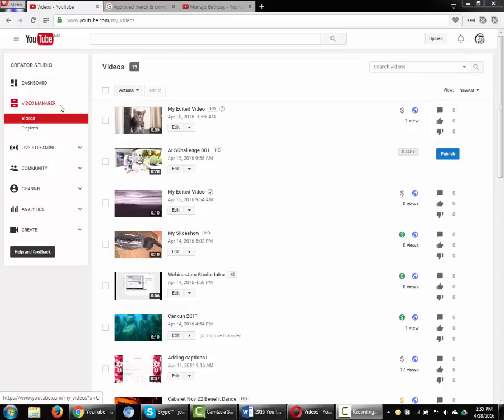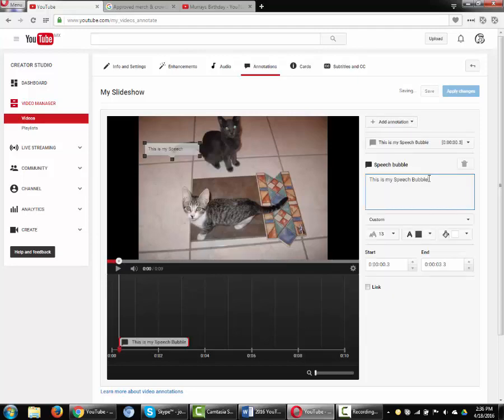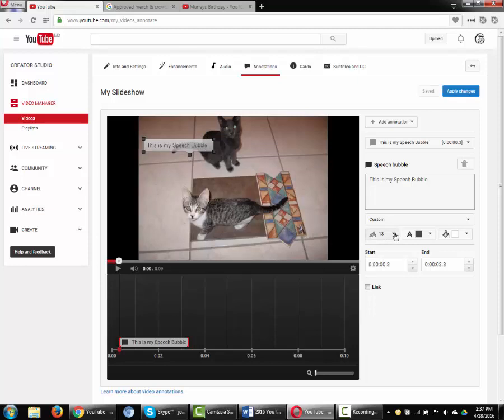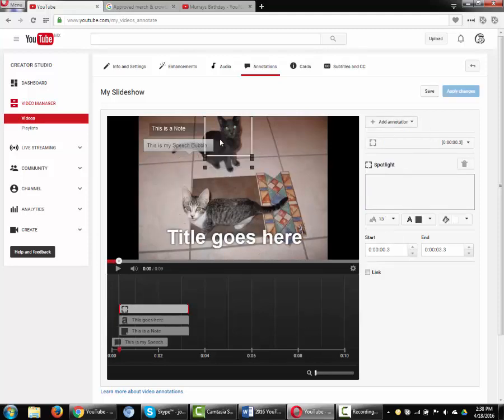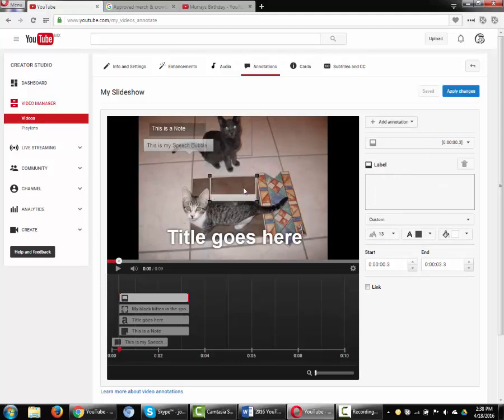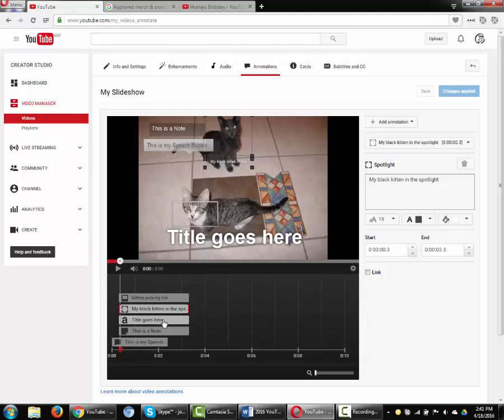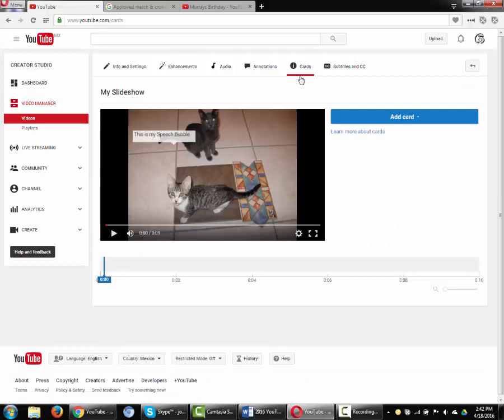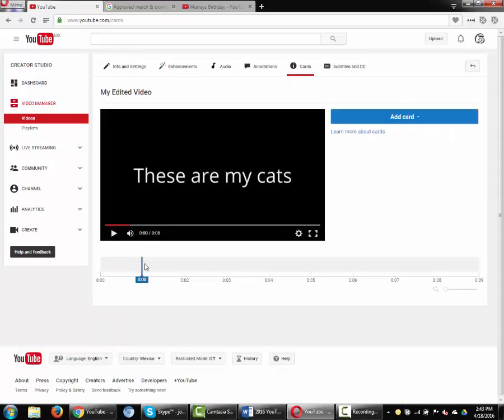youtube annotation cards explainer for beginners step by step